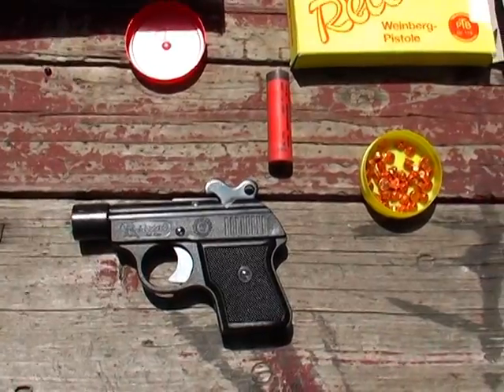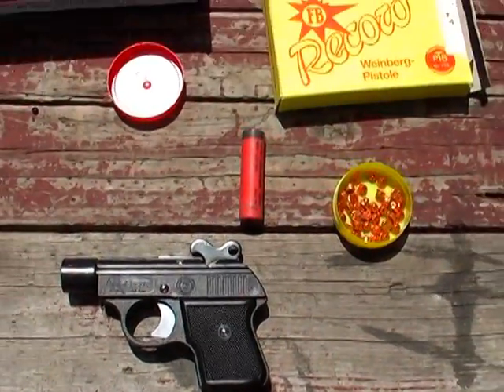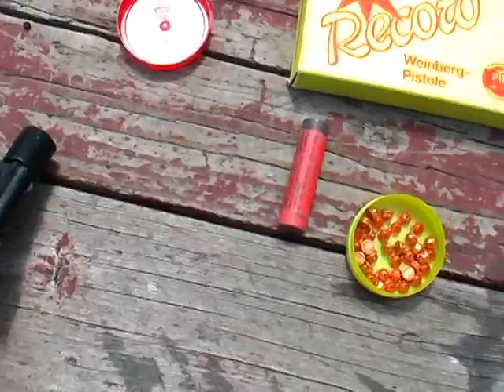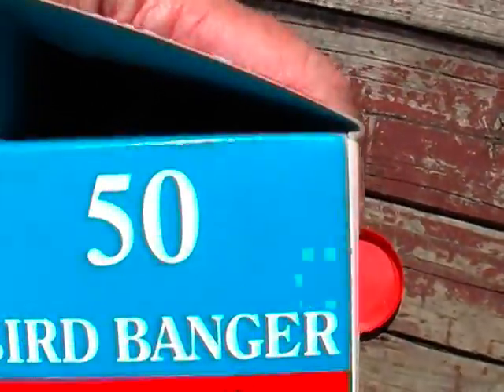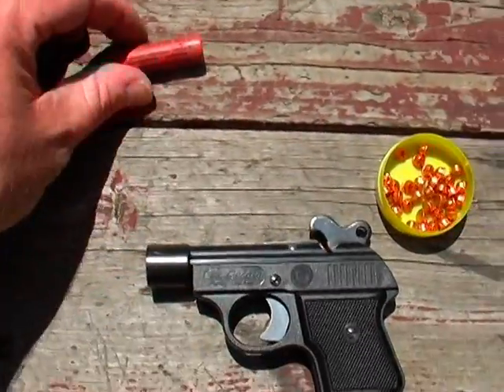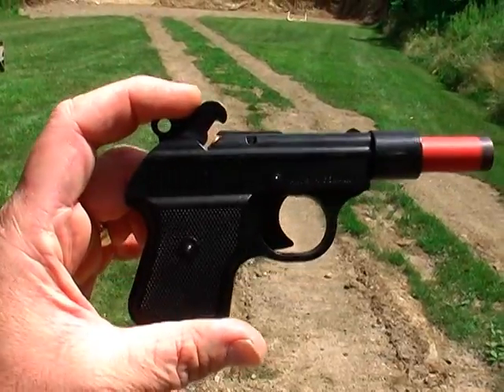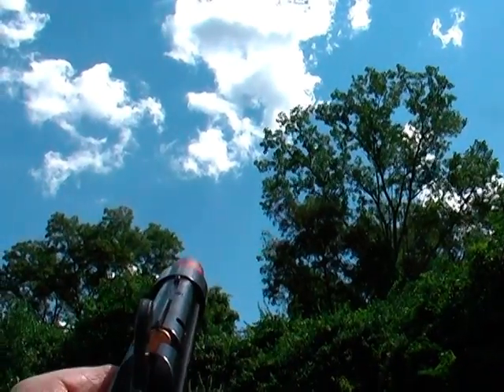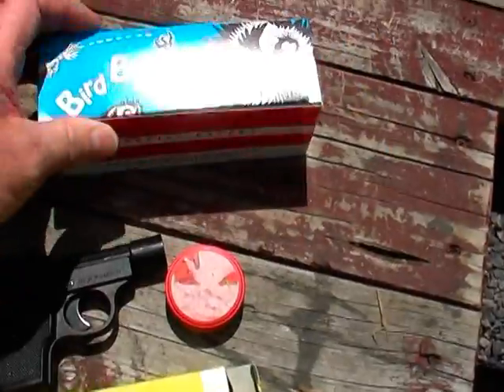Pyrotechnic Pistol......"Bird Banger"